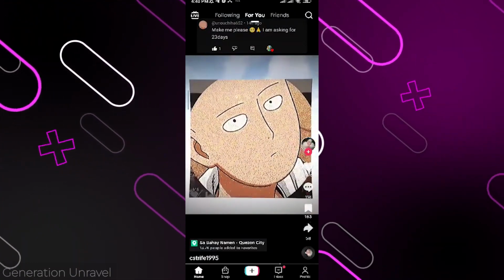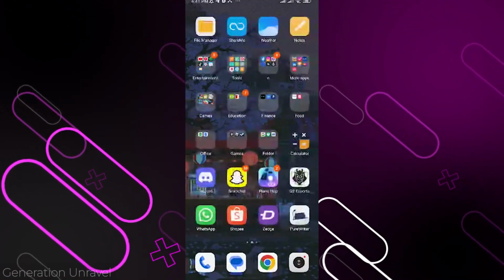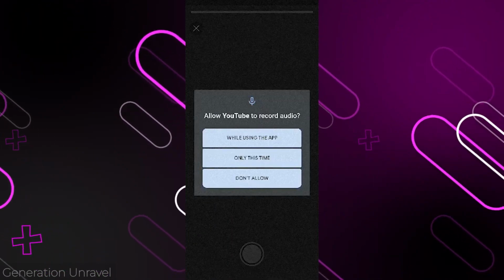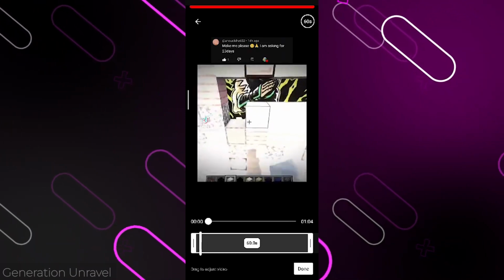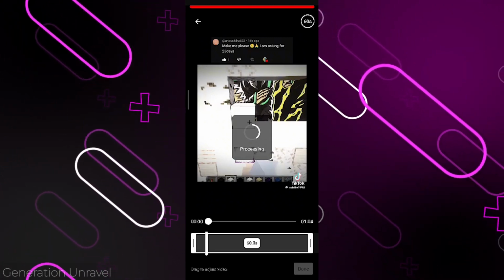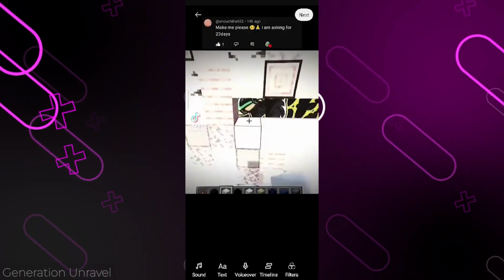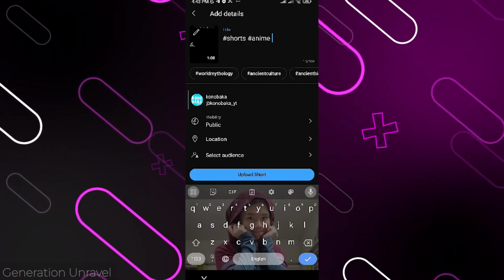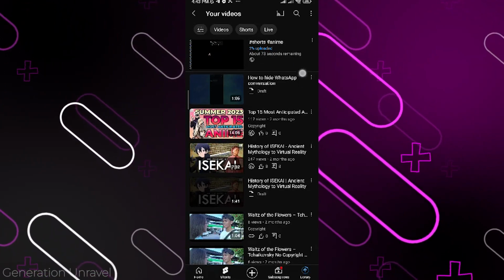How To Make Youtube Shorts From TikTok And Upload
You can use videos from TikTok to upload them as a Youtube Short. In this video we will explain how to do turn a TikTok video into a Youtube Shorts.